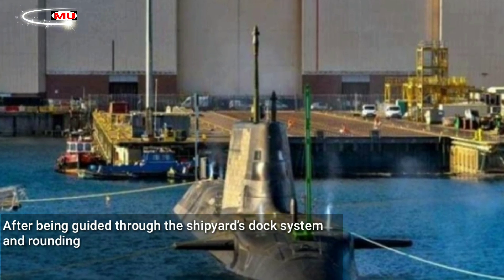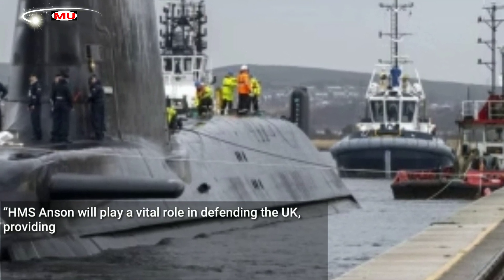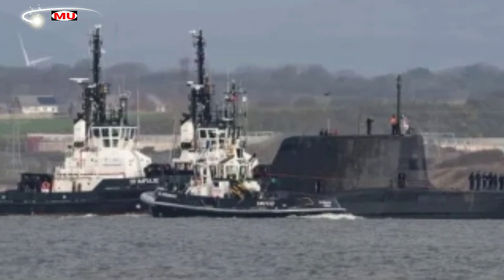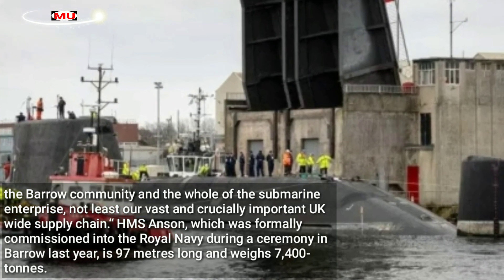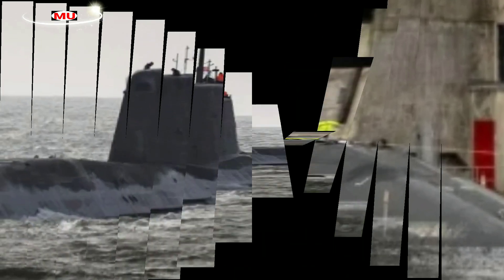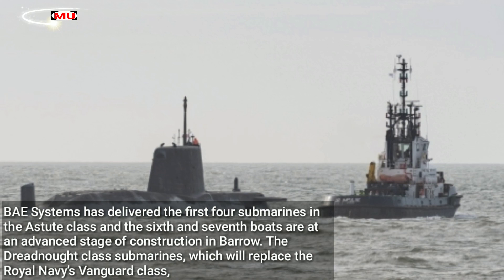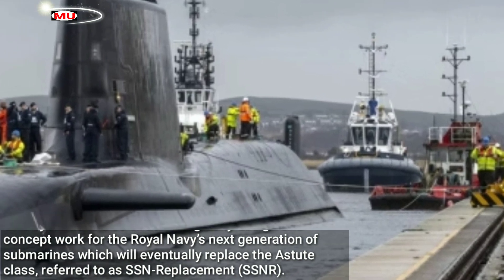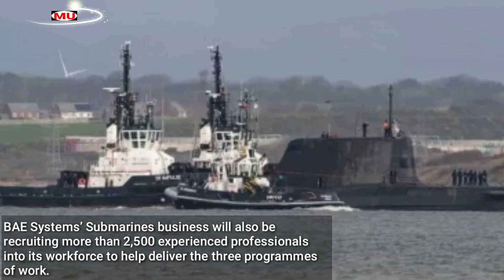BAE System Delivers 5th Astute-Class Submarine HMS Anson To British Royal Navy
HMS Anson, the fifth Astute class submarine, which BAE Systems has designed and built for the Royal Navy, has departed the Company's shipyard in Barrow-in-Furness, Cumbria, and headed out to open sea for the first time.